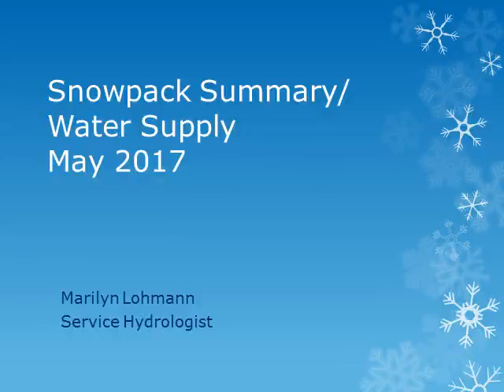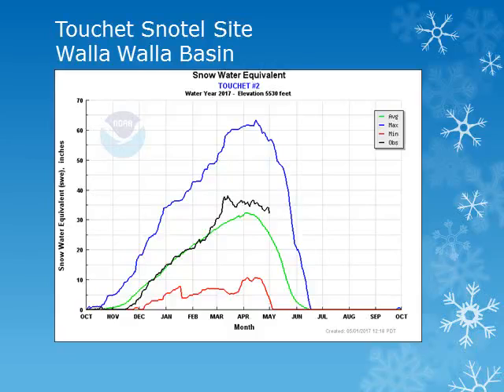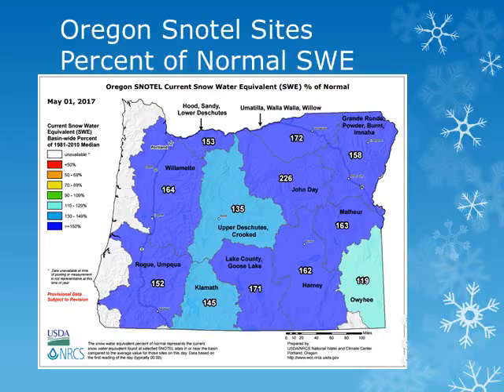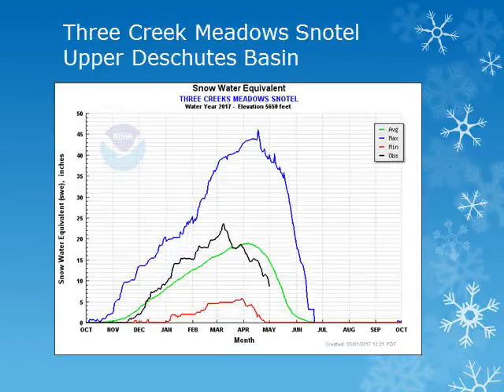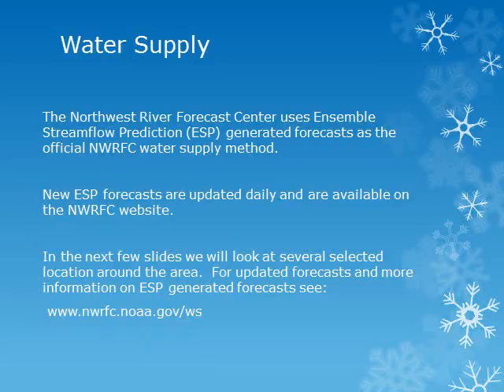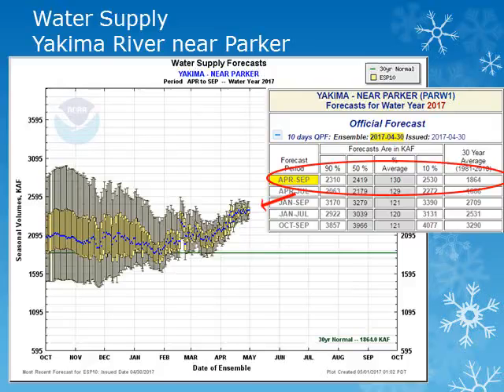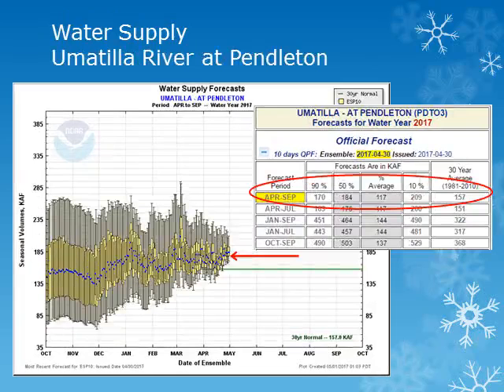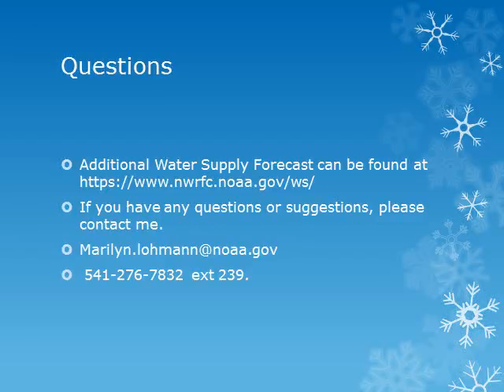Snowpack and Water Supply Briefing May 2017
A short briefing on the snowpack and expected water supply as of May 1, 2017.